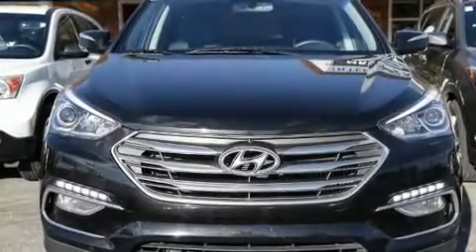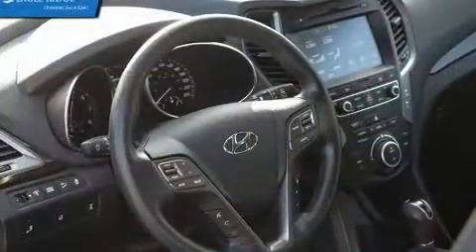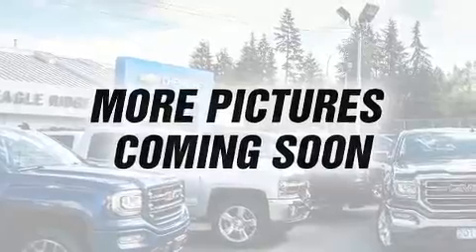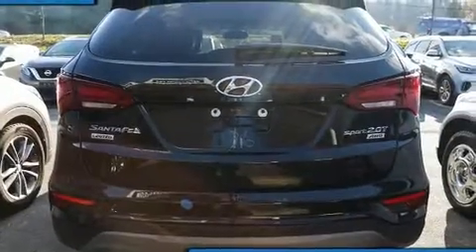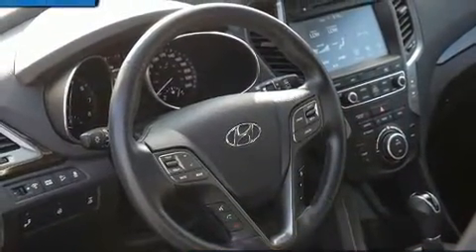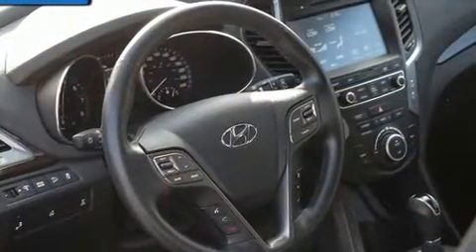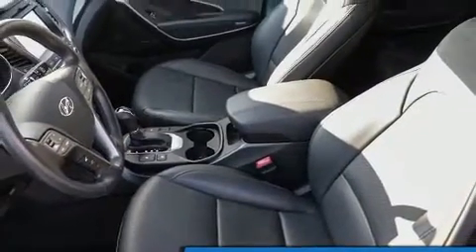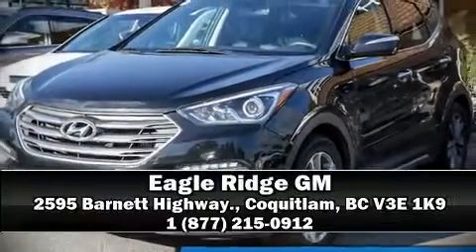2018 Hyundai Santa Fe Sport in Coquitlam, BC V3E 1K9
2595 Barnett Highway.

The 2018 Hyundai Santa Fe Sport. It features an automatic transmission, all-wheel drive, and a 2 liter 4 cylinder engine. All of the premium features expected of a Hyundai are offered, including: 1-touch window functionality, adjustable headrests in all seating positions, a trip computer, a blind spot monitoring system, heated steering wheel, cruise control, and much more. Features such as automatic climate control and leather upholstery prove that economical transportation does not need to be sparsely equipped. Rear passengers enjoy the seat heating functionality, keeping them warm during the winter months. For drivers who enjoy the natural environment, a power moon roof allows an infusion of fresh air. Premium sound drives 6 speakers, providing you and your passengers a sensational audio experience. Curtain airbags combine with standard stability control in creating a comprehensive safety network. Our team is professional, and we offer a no-pressure environment. We'd be happy to answer any questions that you may have.